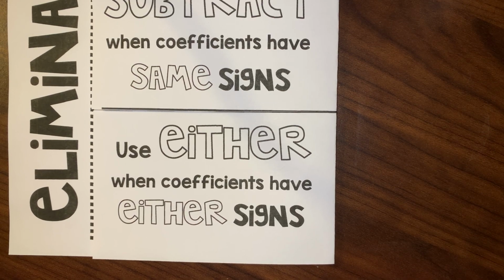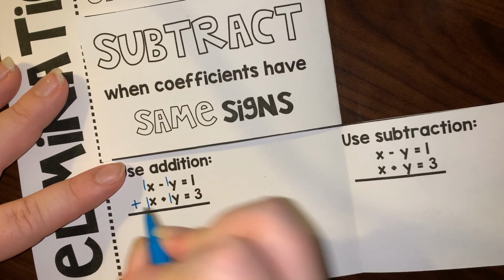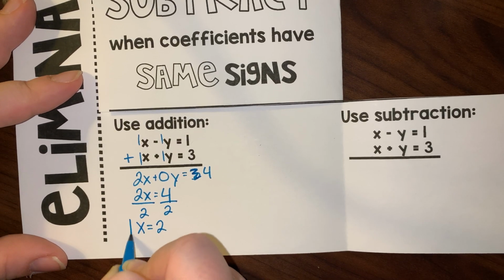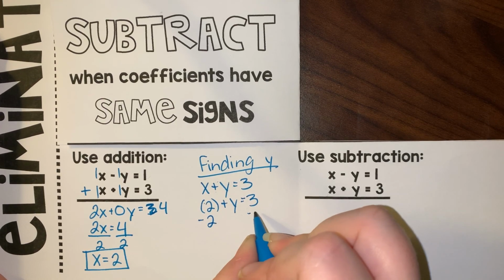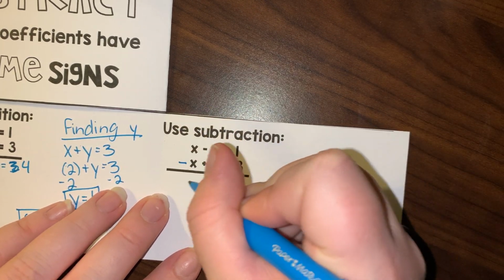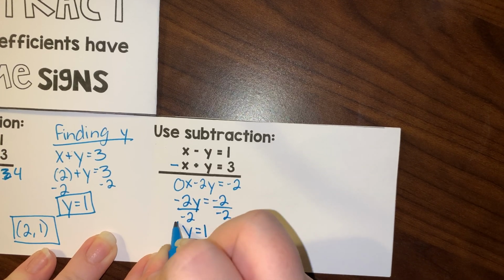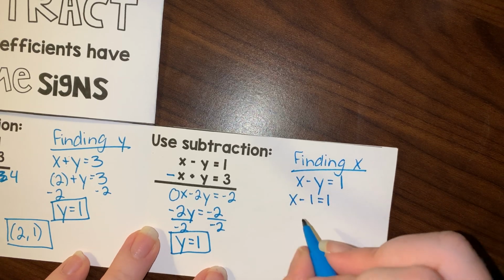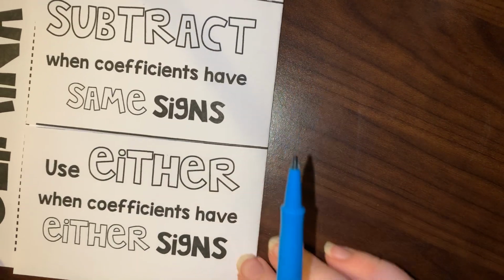Solve by Elimination Either Method